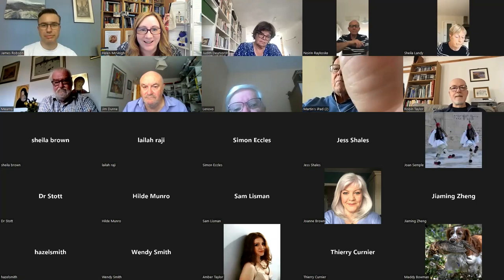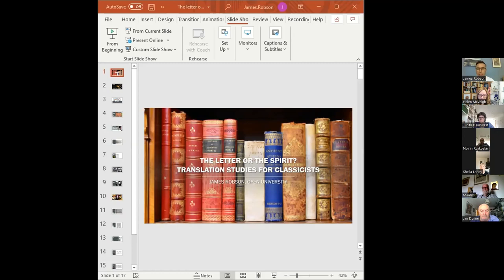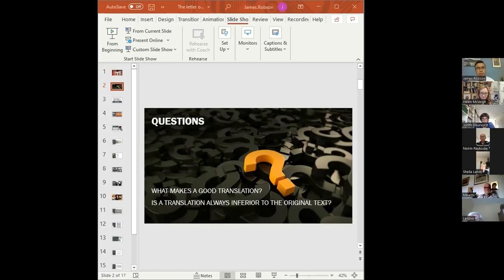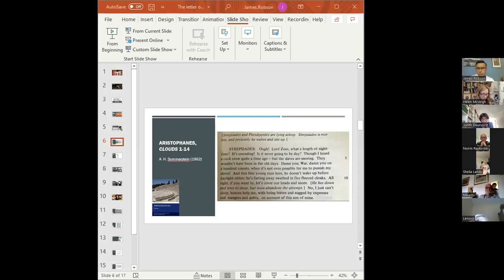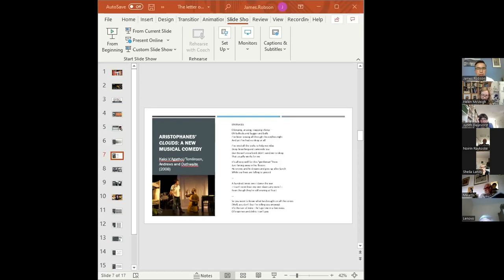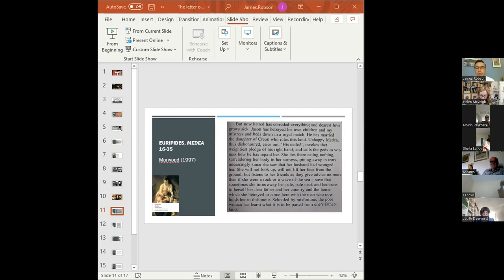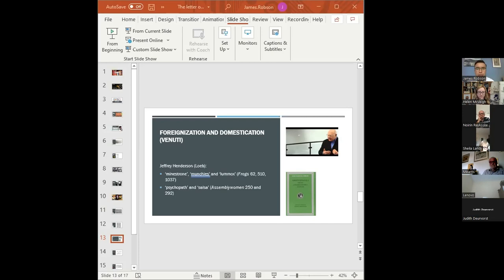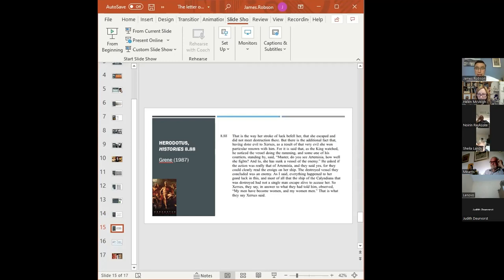The Letter or the Spirit? Translation Studies for classicists, James Robson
As part of its 2022 programme, the HM Classics Academy Belfast Summer School in Greek and Latin hosted a series of academic talks on a variety of subjects.

On 13th July 2022, Professor James Robson (OU) presented on 'The Letter or the Spirit? Translation Studies for classicists'